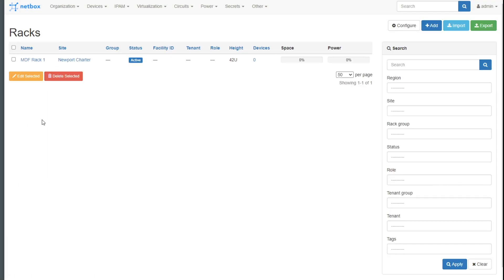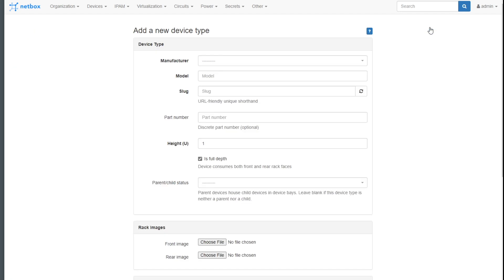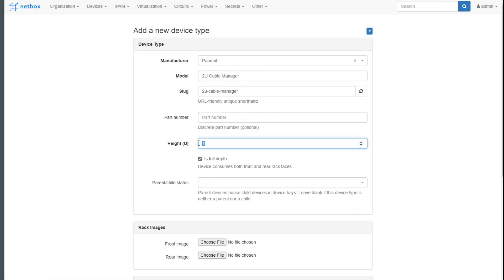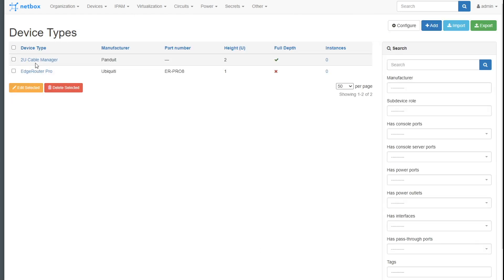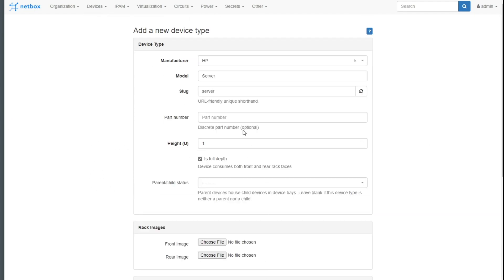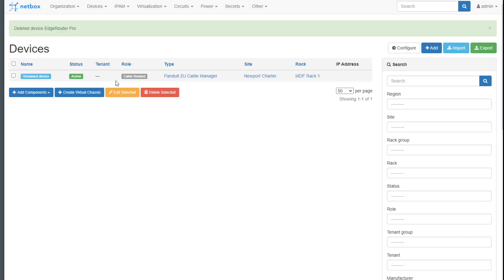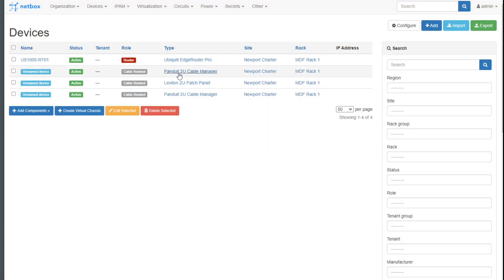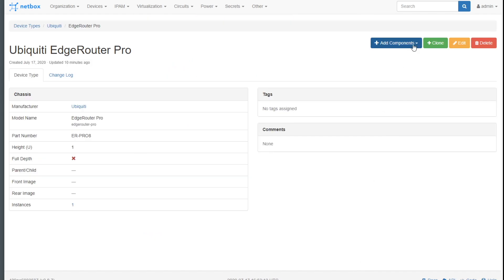Netbox Device Types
Device roles may help you add some colors to your rack, but Device Types add another layer of awesomeness!